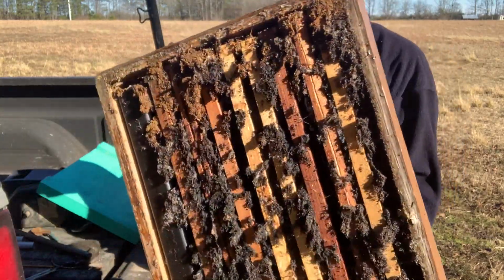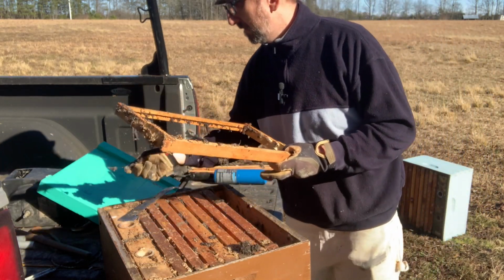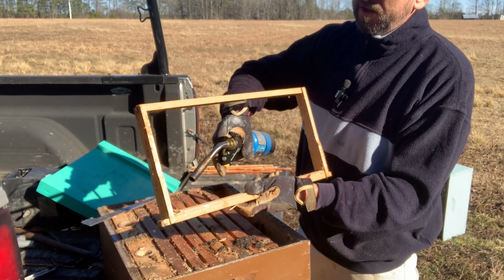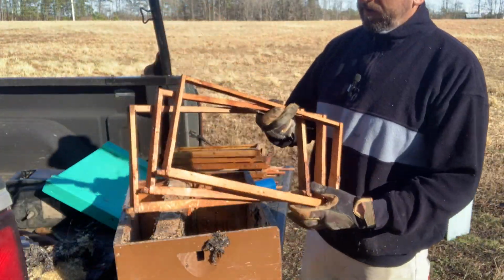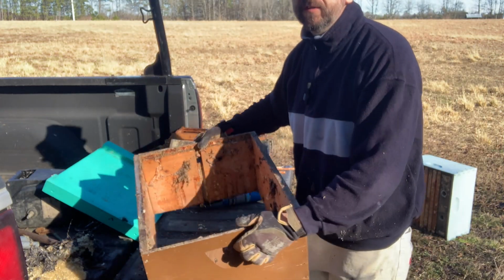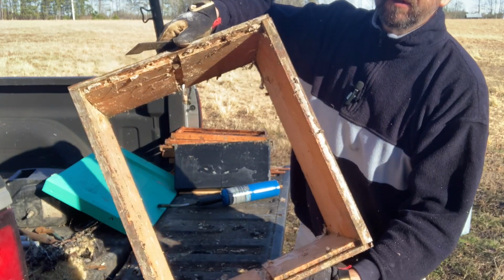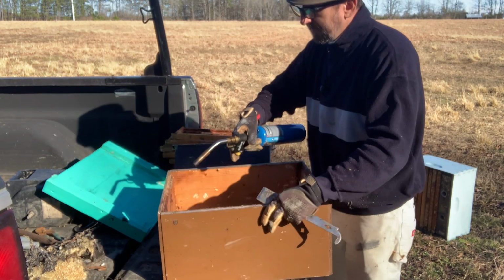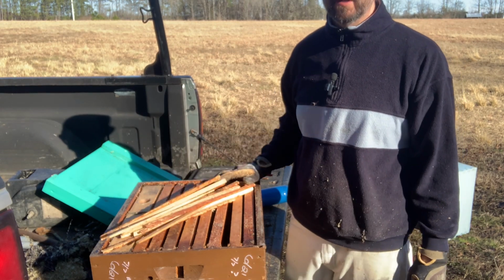How to Clean Wax Moth Damage from Beehives (Don't Throw Them Away!)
Don't throw away your beehives or frames ruined by wax moths! In this video, I show you how to easily fix and recover damaged equipment using basic tools like a hive tool and a propane torch.

​In this video, you’ll learn:

​How to scrape away wax moth silk, cocoons, and larvae [01:45].

​Why using a torch helps clean frames and makes them more attractive to bees [04:10].

​Cleaning out the hive body and ledges where moths hide [07:13].

​Preparing your refurbished gear for Springtime [08:36].

​Tools used:
* Hive Tool (with hook)
* ​Propane Torch
* Beekeeping Gloves